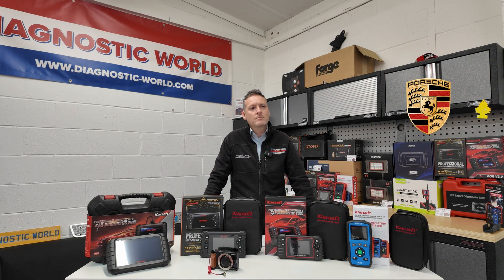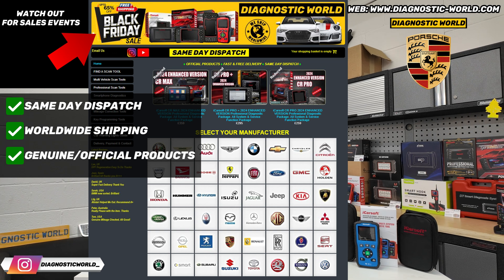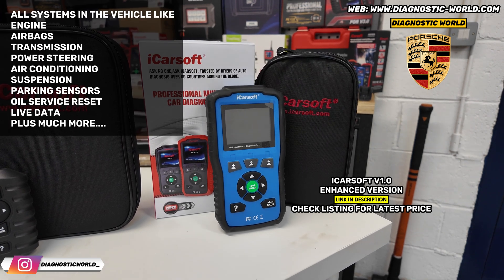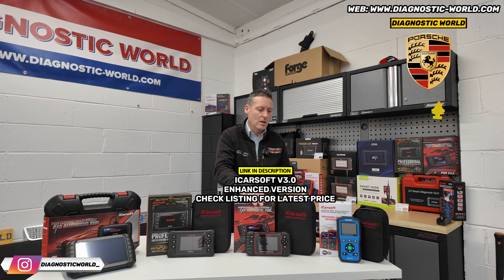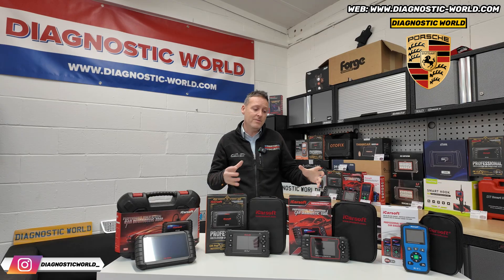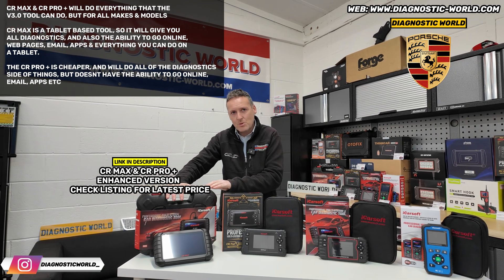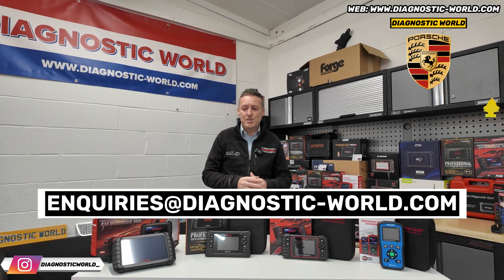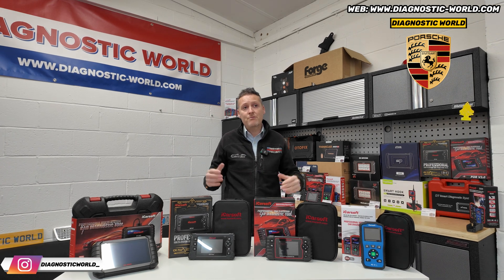Porsche Scan Tool Dealer REVEALS Which OBD2 He'd Buy With His Own Money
This Diagnostic OBD2 Scan Tool Dealer openly reveals which scan tool he would buy if it was his own money for a Porsche.

Out of hundreds of tools available on the market, he chose these tools as the ones he would buy with his own money, given what he knows about the tools.

He has over 15 years experience in dealing with Porsche OBD2 scan tools, code readers & reset tools so it is worth listening to if you are in need of some help or advice about which Porsche code reader to buy.

WORLDWIDE DELIVERY
SAME DAY DISPATCH
GENUINE & OFFICIAL PRODUCTS (NO FAKES, COPIES OR CLONES)

The cover all of the main Porsche cars like

They will allow you to diagnose a huge range of systems like engine, abs, airbags, transmission, air conditioning, power steering, live data, and a lot of service functions like dpf regeneration, electronic parking brake calibration, electronic throttle calibration, suspension calibration, injector coding, abs brake bleeding, new battery registration, and generally turn off a huge range of warning lights & code clearing/review/service functions.